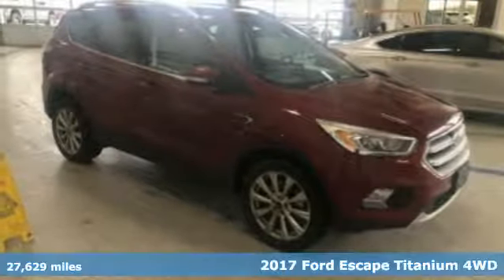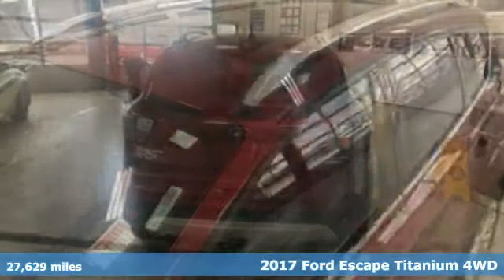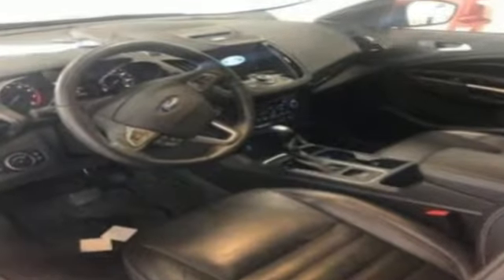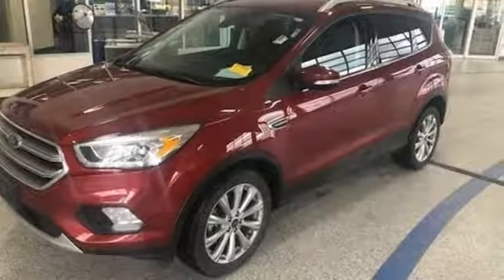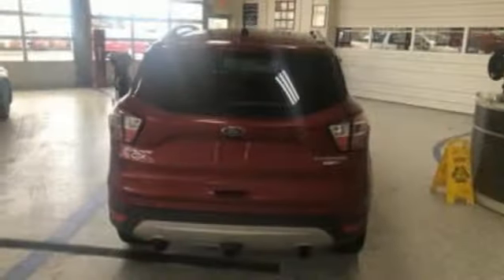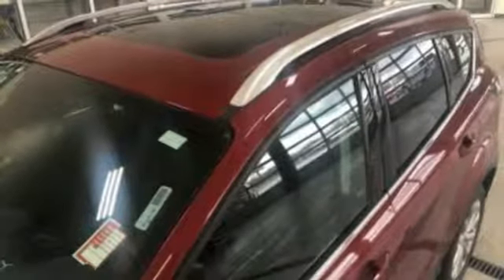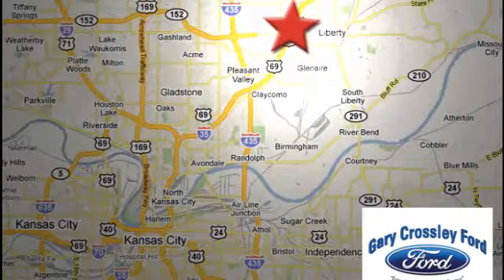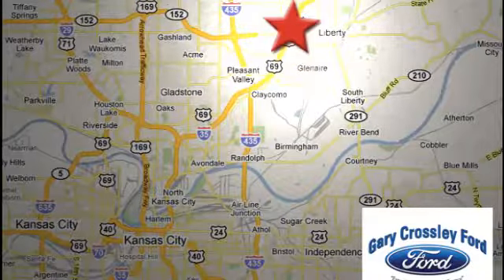Used 2017 Ford Escape Kansas City MO Liberty, MO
Year: 2017
Make: Ford
Model: Escape
Trim: Titanium
Engine: 2.0L 4 cyls
Transmission: Automatic 6-Speed
Color: Shadow Black
Interior: Charcoal Black w/Heated Leather-Trimmed Buckets w/
Mileage: 27629
Stock #: 190160AX
VIN: 1FMCU9J92HUA27932
CARFAX One-Owner. Ruby Red Metallic Tinted Clearcoat 2017 Ford Escape Titanium 4WD 6-Speed Automatic EcoBoost 2.0L I4 GTDi DOHC Turbocharged VCTYear End Clearance! Recent Arrival! 20/27 City/Highway MPGAwards:* 2017 KBB.com 10 Best SUVs Under $25000 * 2017 KBB.com 10 Most Awarded Brands * 2017 KBB.com Brand Image AwardsWhat separates a Gary Crossley Pre-Owned vehicle from the rest in our market is QUALITY! We spend more time and money then the competitors to assure customer satisfaction and customer retention! We do every bit of Mechanical reconditioning in house with Union Master Ford Certified Technicians and that will never change! ONCE YOU FIND THE CAR TRUCK VAN OR SUV YOU ARE LOOKING FOR DO NOT Wait to CALL We turn over just about our entire inventory 1 and a half times a month Call the Internet Team ! Thank you for taking time to look at a QUALITY Gary Crossley Ford Pre-Owned Vehicle!Reviews:* Optional 2.0-liter turbocharged engine provides quick acceleration; high-tech features include Sync 3 infotainment Apple CarPlay and Android Auto; responsive steering and carlike handling around turns. Source: Edmunds

HOURS